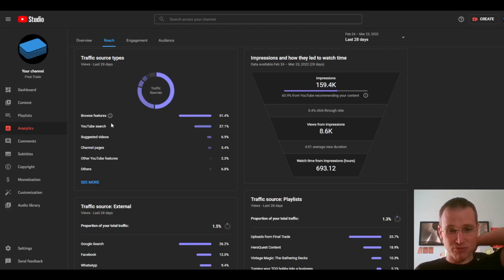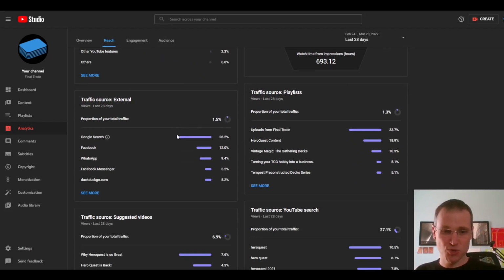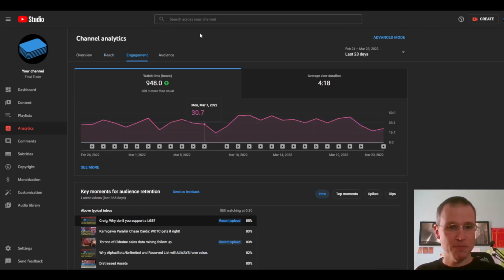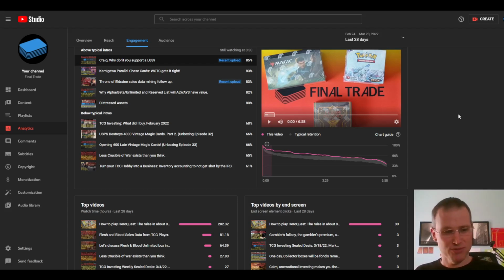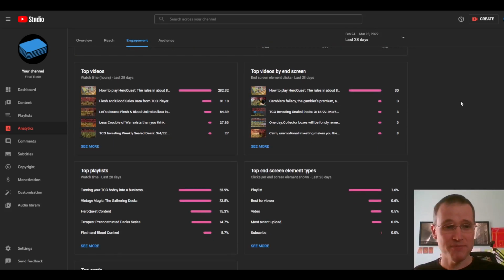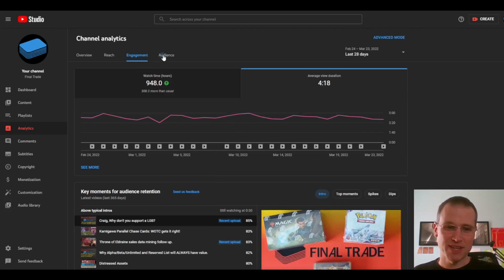Behinds the scenes managing a youtube channel.